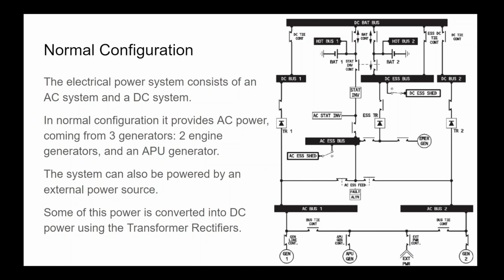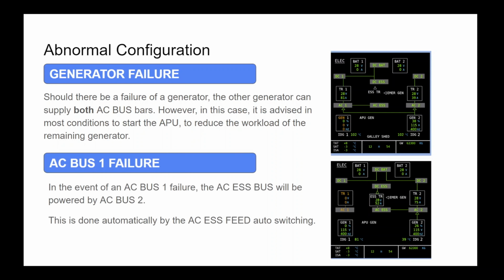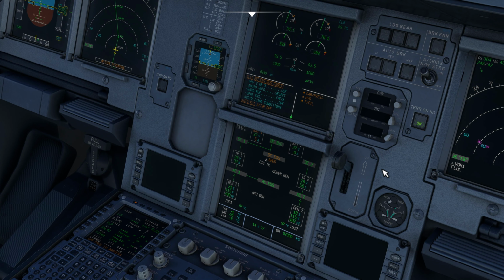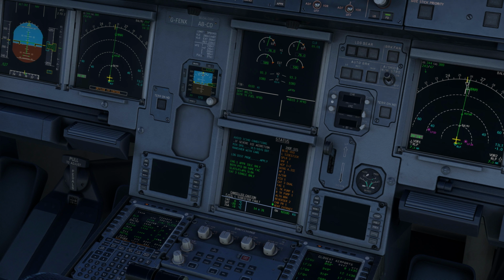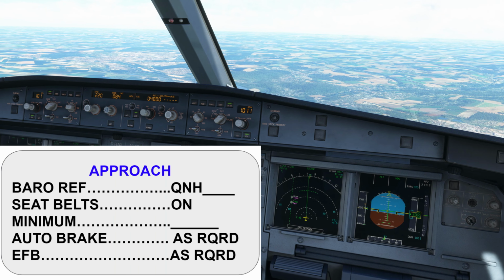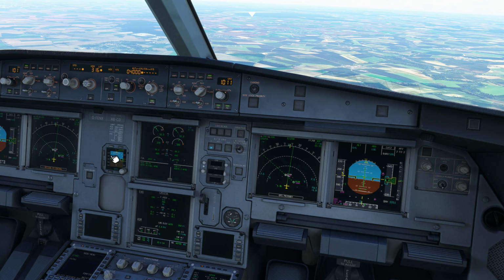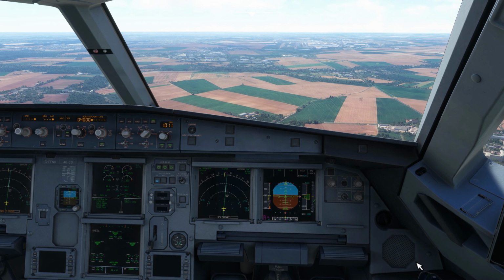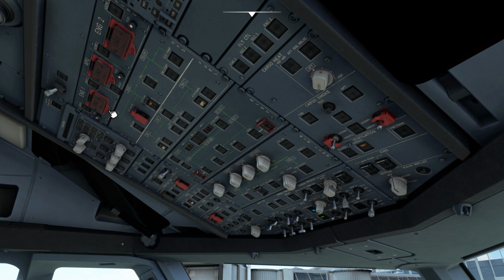MSFS A320 TYPE RATING - ELECTRICS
The AutoPilots continue the A320 Type Rating course for Microsoft Flight Simulator, with today's lesson being on Electrics. Specifically, we are looking at the DC ESS BUS Fault, which comes with plenty of considerations, using multiple resources such as the FCOM. The video is split into two parts, a theory, which covers the electrical system in normal and abnormal configurations, and a practical, where we will dive into the failure, and cover failure management, and an approach in an abnormal electrical configuration.

We are real world airline pilots, who want to share our knowledge and experience with you, so if you have any questions, ask away in the comment section below! It really helps us out and motivates us to make more content.

Please note that the content shared on this channel is intended solely for guidance and entertainment purposes. While we strive to provide accurate and valuable information, the videos are not meant to be considered as formal education or professional advice.

Happy landings :)